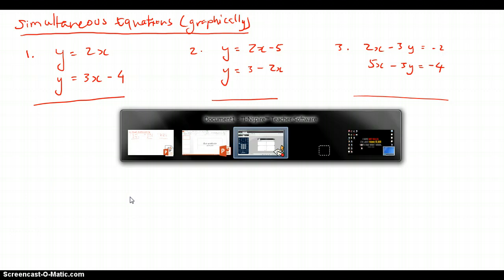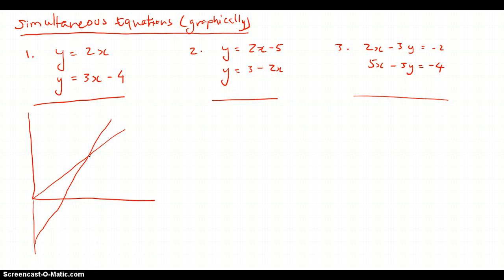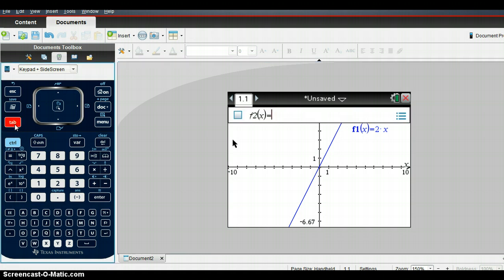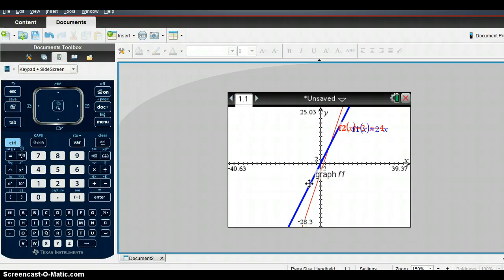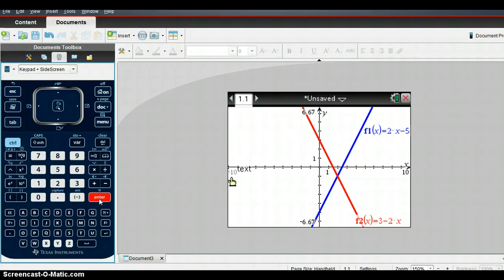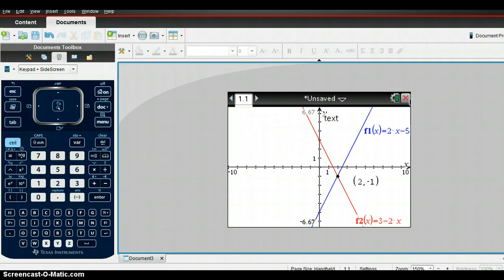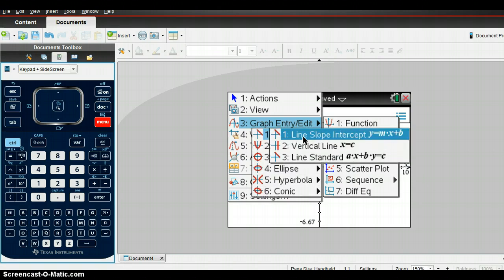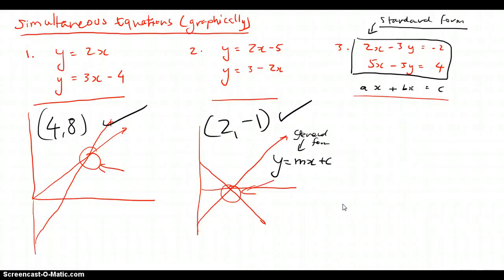Simultaneous Equations on Cas